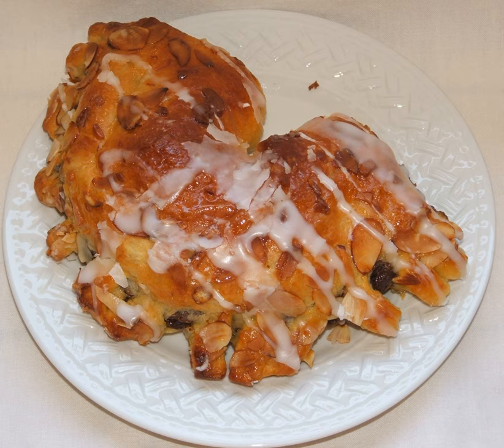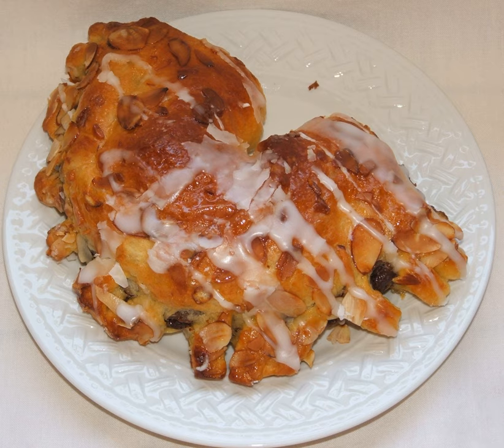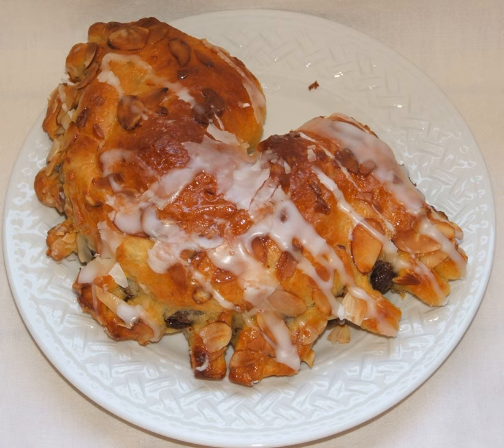Bear claw (pastry) | Wikipedia audio article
This is an audio version of the Wikipedia Article:
Bear claw (pastry)

SUMMARY
A bear claw is a sweet, yeast-raised pastry, similar to a Danish, originating in the United States during the mid-1920s. A bear claw is usually filled with almond paste, and sometimes raisins, and often shaped in a semicircle with slices along the curved edge, or rectangular with partial slices along one side. As the dough rises, the sections separate, evoking the shape of a bear's toes, hence the name.The name bear claw as used for a pastry is first attested in 1936. The phrase is more common in Western American English, and is included in the U.S. Regional Dialect Survey Results, Question #87, "Do you use the term 'bear claw' for a kind of pastry?"